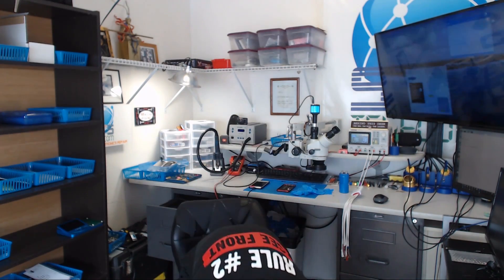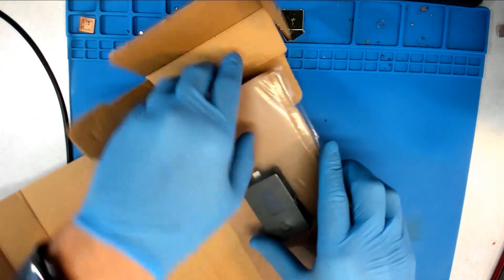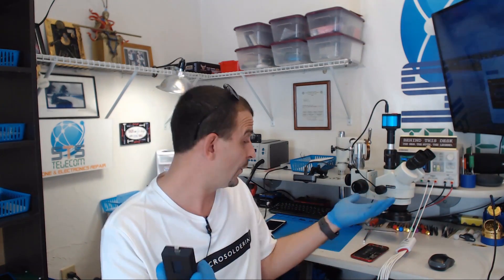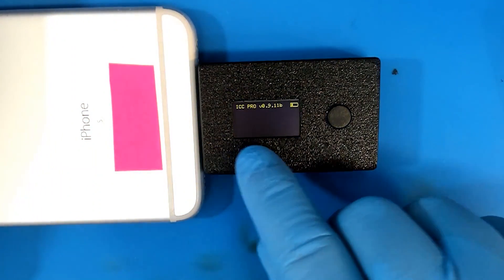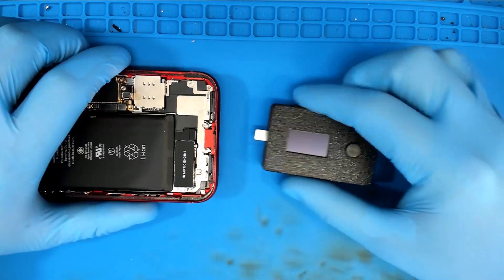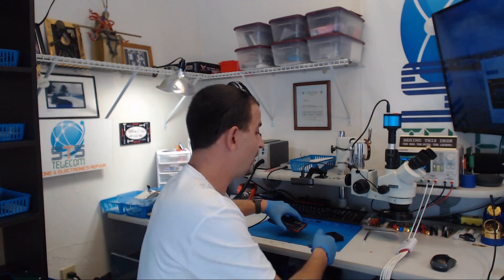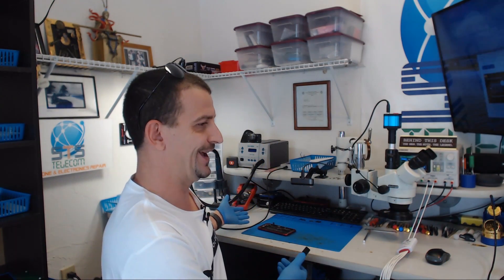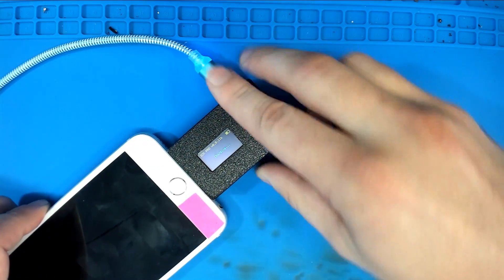ICC Pro From Der Apfeldoktor Review (STS Style)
Here are my tools:
Soldering:

Microscope Stuff:
Ring light

Electrical:
DC Power Supply

Recording Gear:
2nd Main Camera